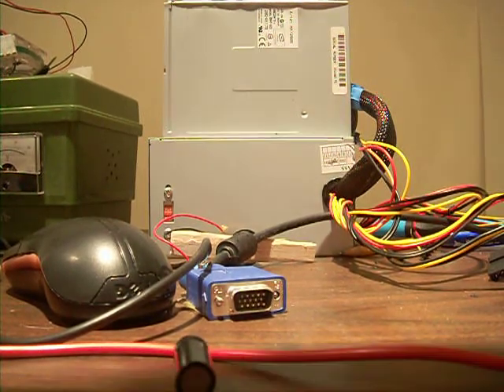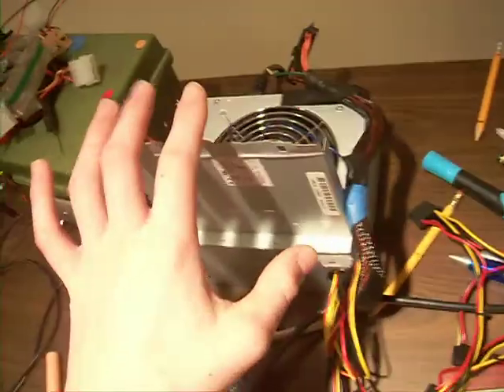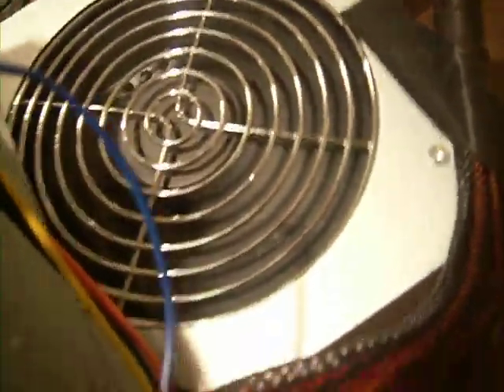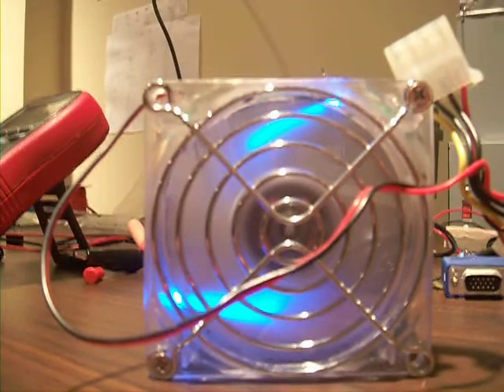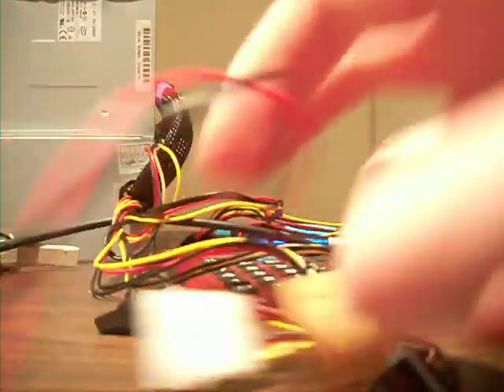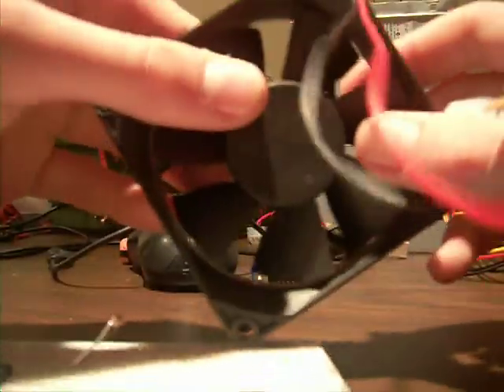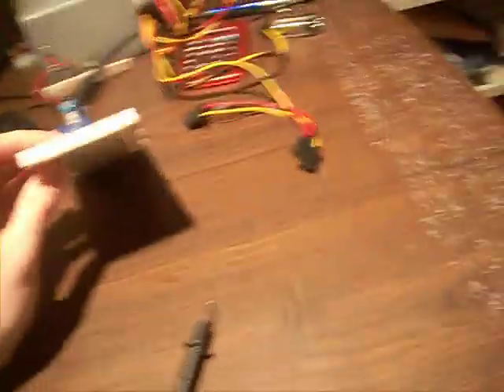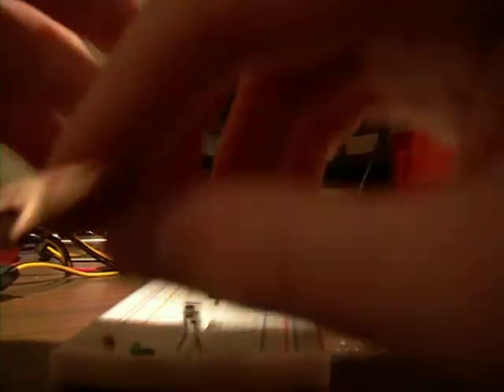Computer Power Supply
I show you how to mod a computer power supply to a lab power supply.  Unlike most people i show you how to get all the power rails, -12, 12, 5, 3.3, and GND.
Also how TV remotes work and some basics on IR.